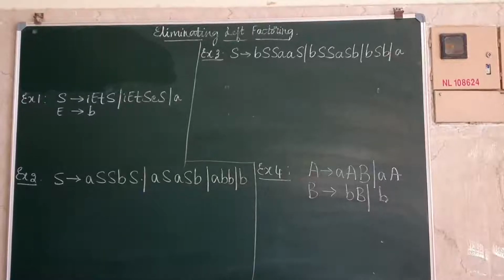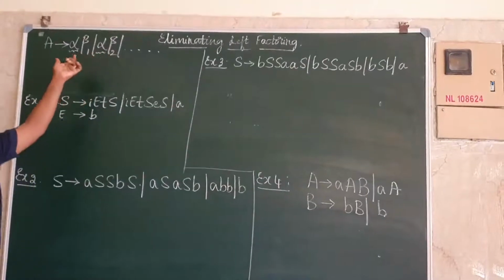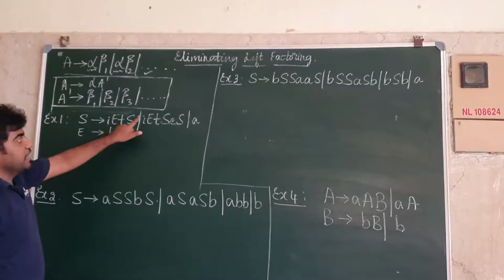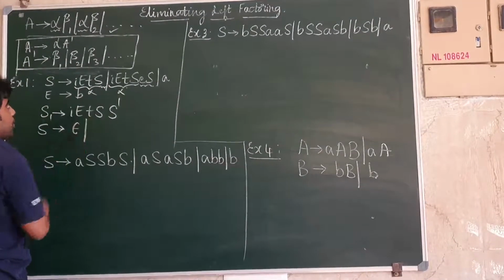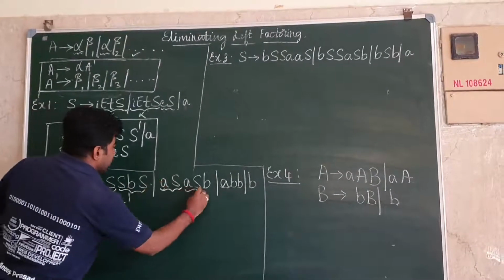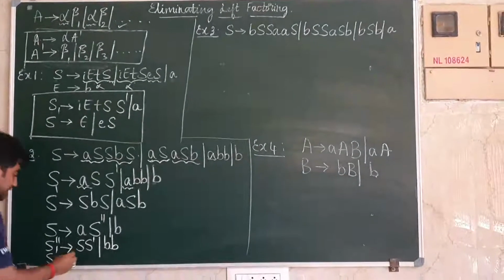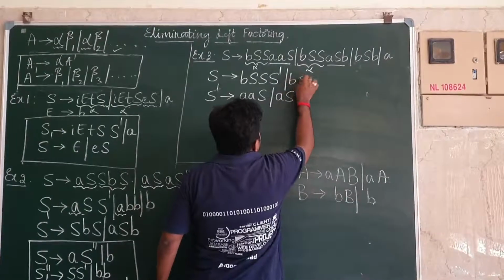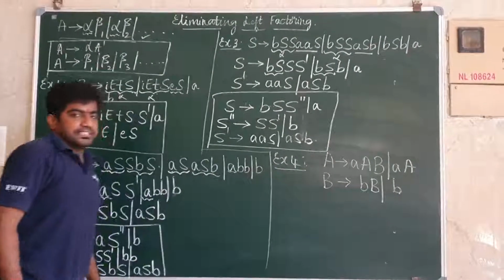Eliminating Left factoring for Top Down Approach,Compiler Design,VTU CBCS.